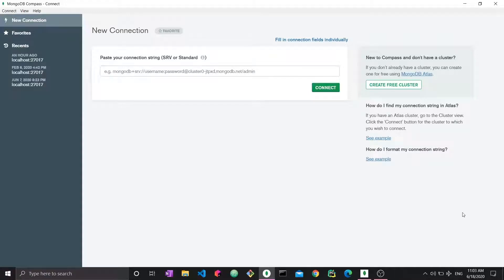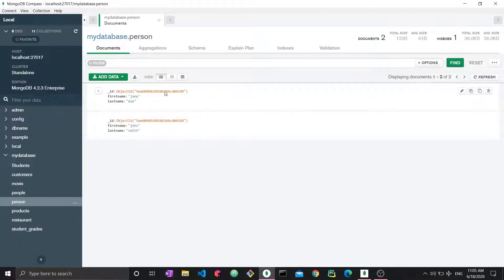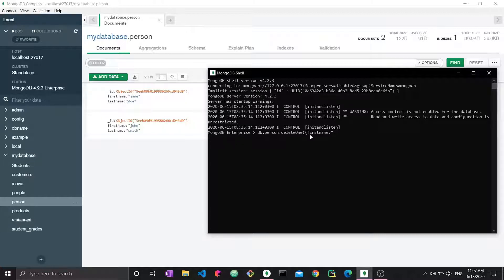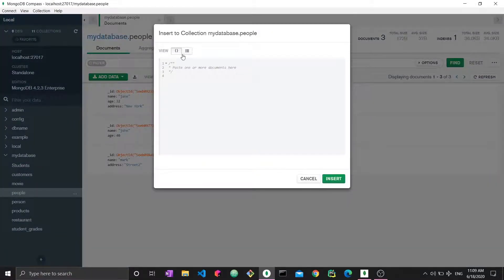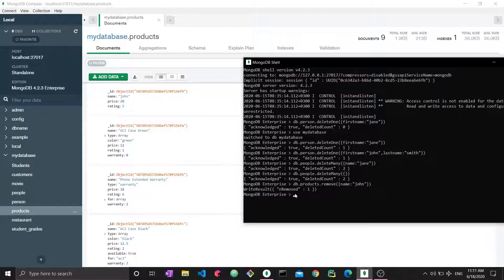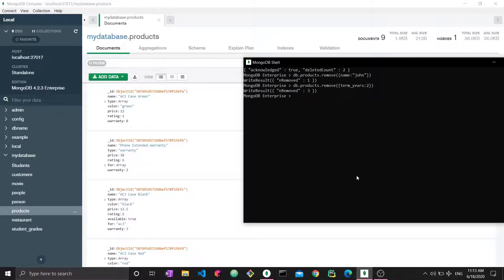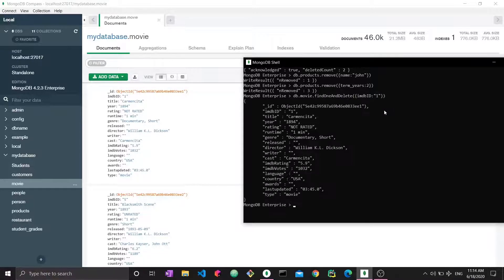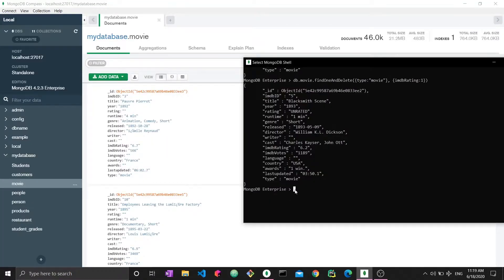Getting Started with MongoDB tutorial: Delete Data [for beginners]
MongoDB Tutorial: Learn how to use different MongoDB delete functions, as well as MongoDB matching operators. Part of a MongoDB CRUD series.

This tutorial spans both MongoShell and MongoDB Compass, the GUI for MongoDB. You will be able to use both the GUI and Shell to visualize data and perform operations.

You will learn how to use MongoDB to:
Delete documents in a collection
Delete documents matching a condition
Delete sorted documents
deleteOne()
deleteMany()
remove()
findOneAndDelete()

MongoDB is a NoSQL database.

**Tags**
MongoDB tutorial
MongoDB for beginners
MongoDB CRUD
MongoDB basics
MongoDB Compass
MongoDB Shell
MongoDB tutorial for beginners
MongoDB Delete Data